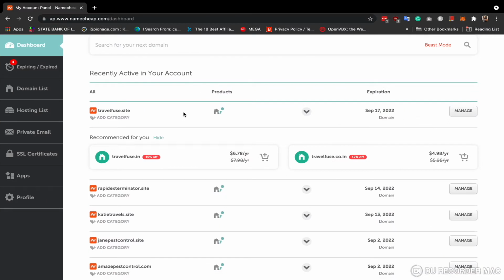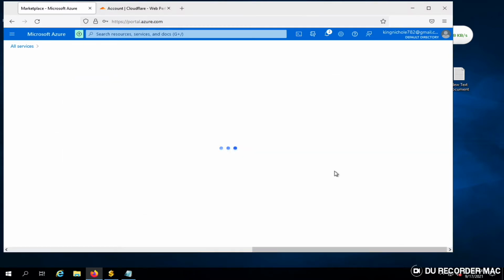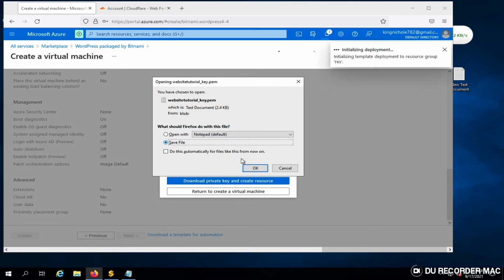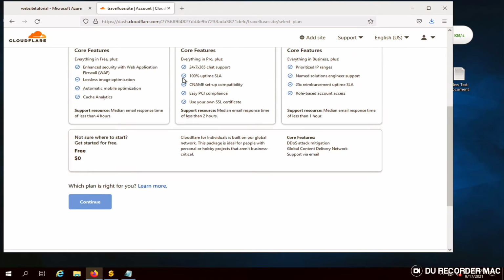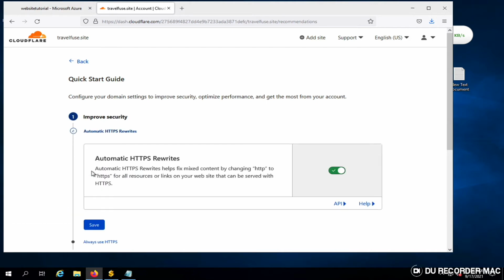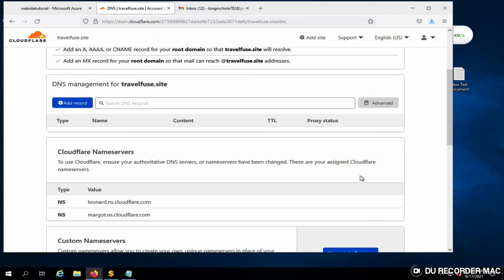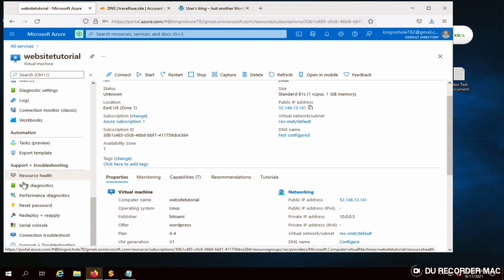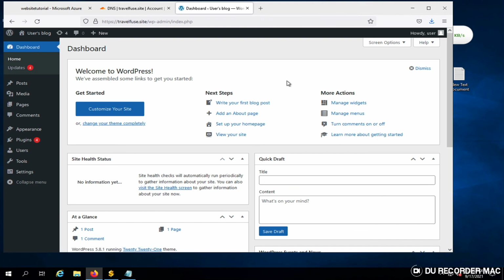How To Host WordPress Website on Microsoft Azure | How To Host Domain On Azure Wordpress Hosting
Hello,
In today's video, I will show how you can host WordPress website on Microsoft azure step by step.
You will learn to host your Namecheap domain on Microsoft azure WordPress hosting.

Skype: imankit213

Ankit Shrivastava
AdShotMedia.com